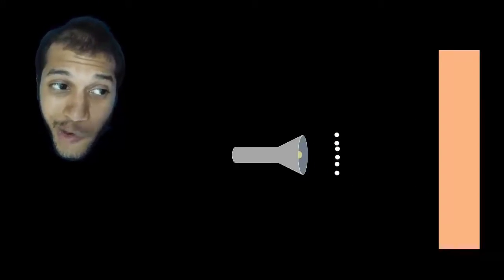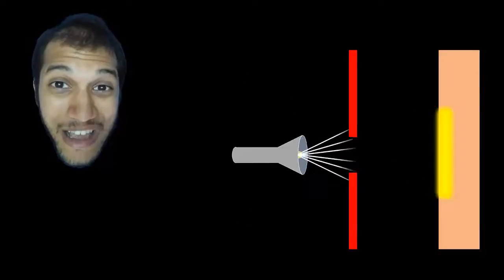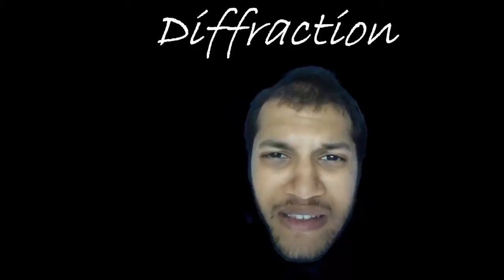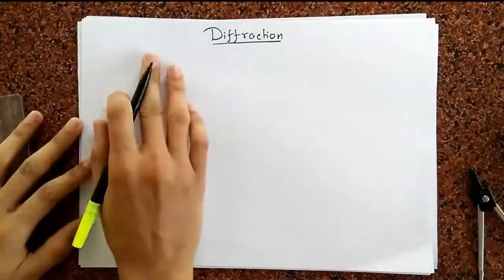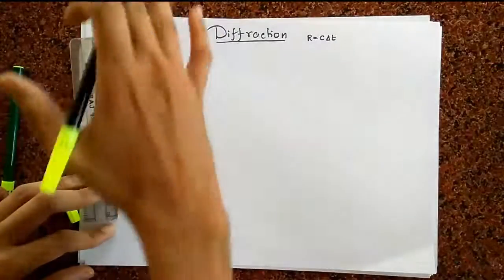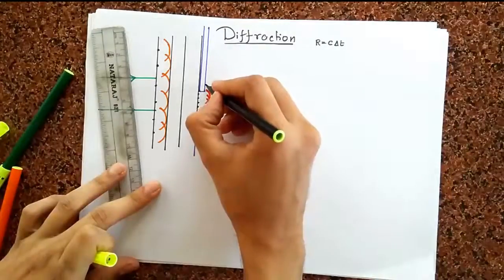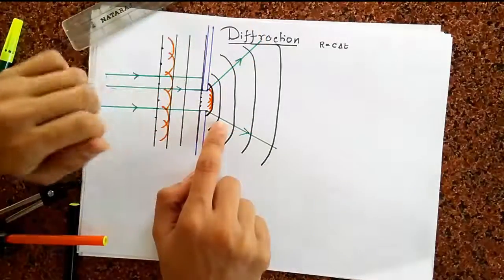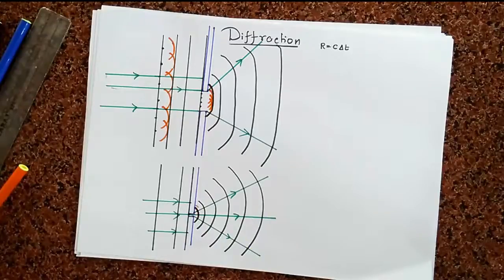Interference 09 - Light can spread out - diffraction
In this video I show you a wonderful property of waves called diffraction. This property is only for waves. We see what it is, and how Mr. Huygen explains it using his model.